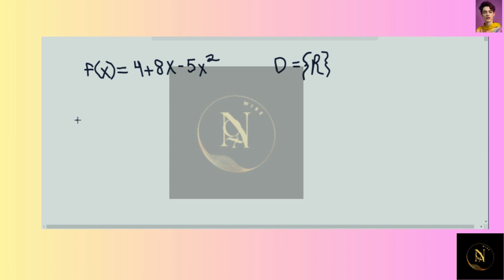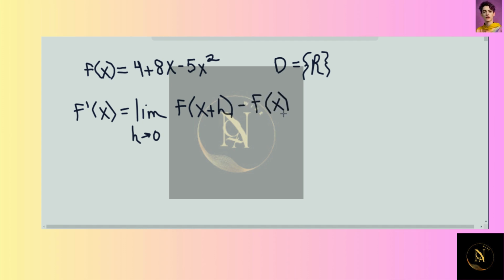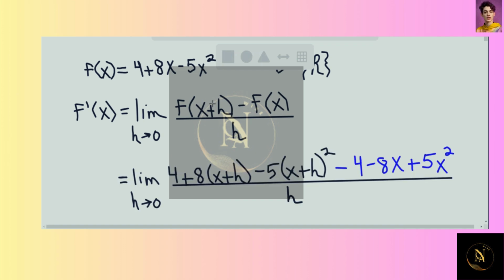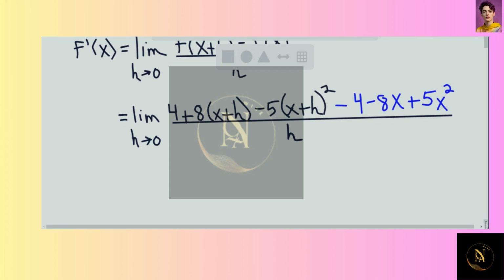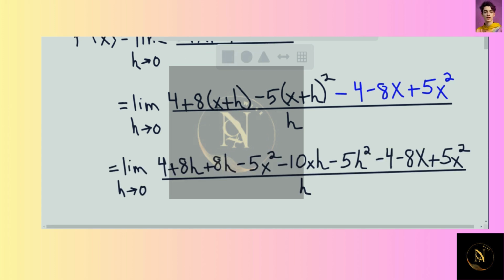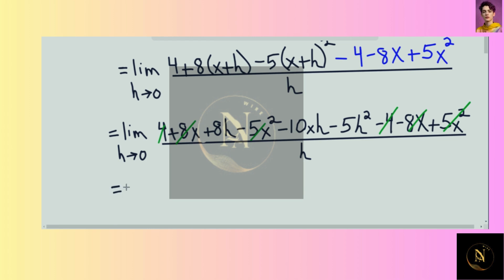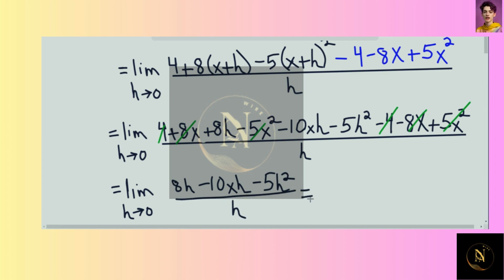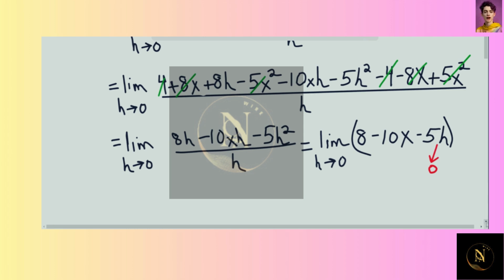Find the derivative of the function using the definition of derivative State the domain of the func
Find the derivative of the function using the definition of derivative  State the domain of the func (3)